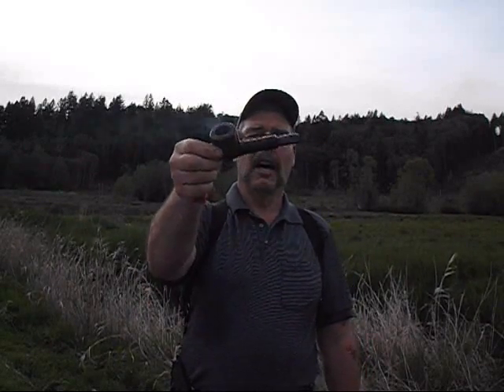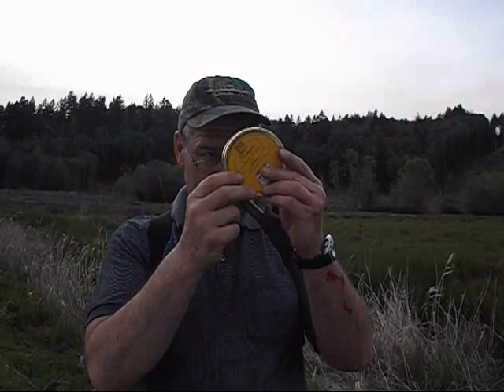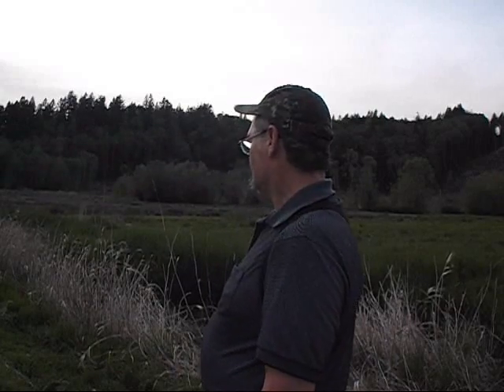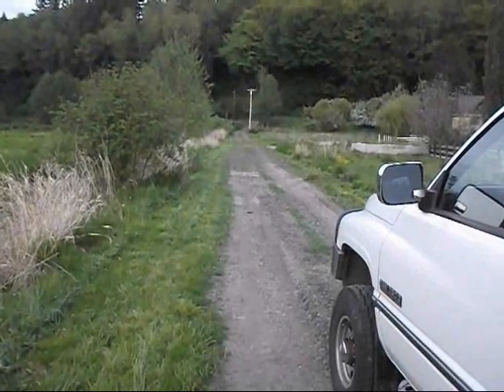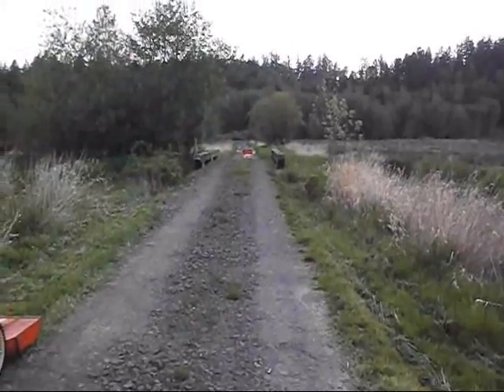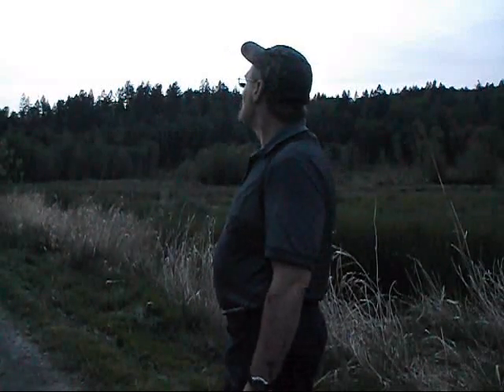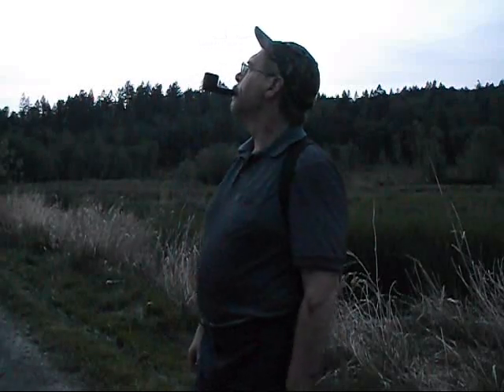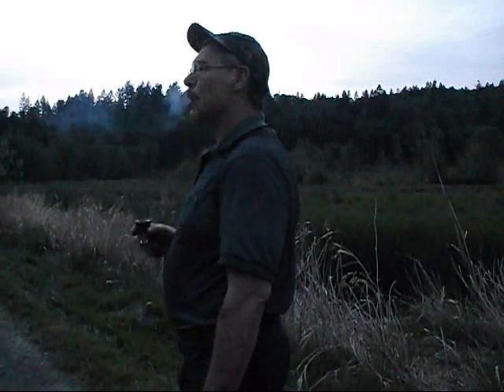Mow that Reed Canary Grass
Mowing out at Big Valley after work to keep the Reed Canary Grass (just barely) under control, with a Tom Howard thick billiard and some Rattray's Marlin Spike (Virginia).